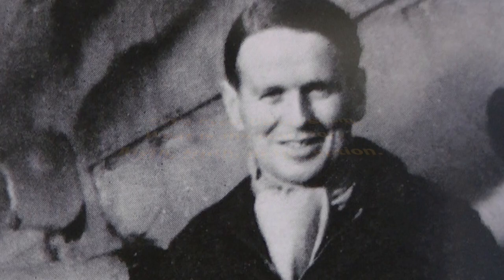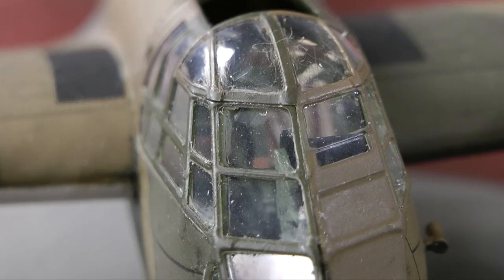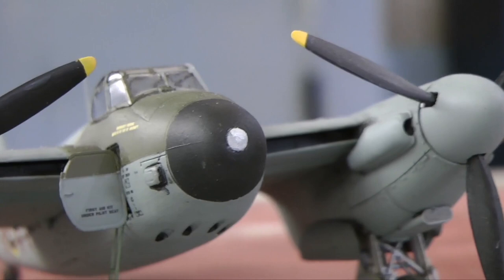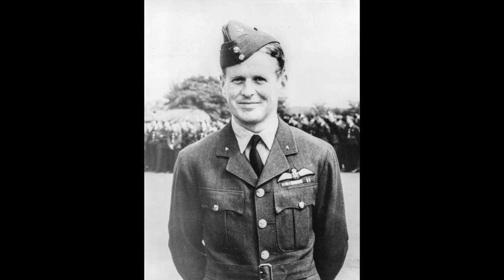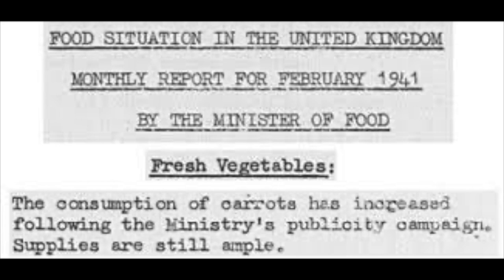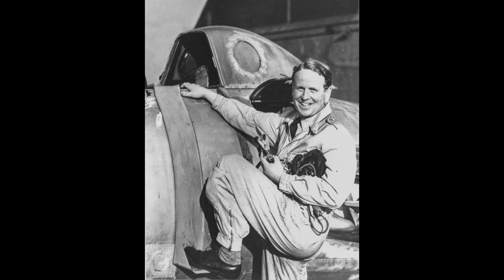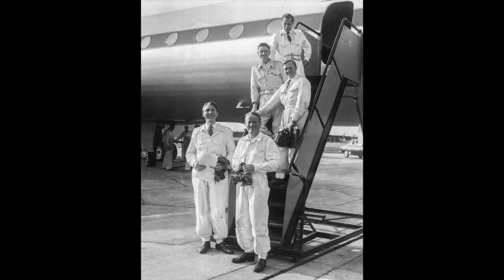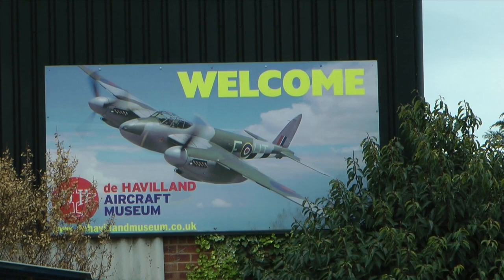John Cunningham - the fighter pilot with Cats Eyes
John 'Cat's Eyes' Cunningham CBE, DSO & Two Bars, DFC & Bar, AE was a Royal Air Force night fighter ace during the Second World War, and subsequently became a test pilot for de Havilland.
During the war, he was nicknamed 'Cat's Eyes' by the British press.
This video describes his wartime successes and subsequent work with de Havilland